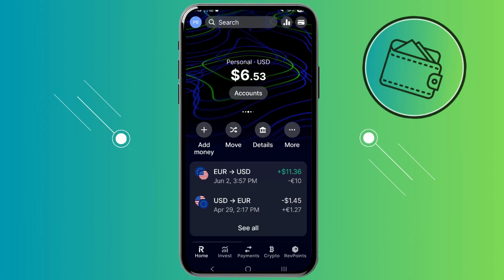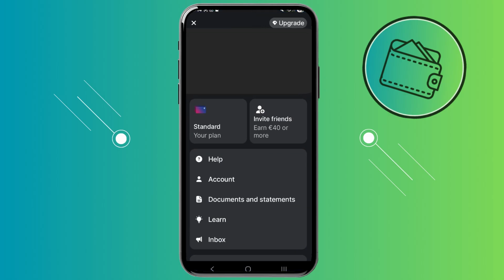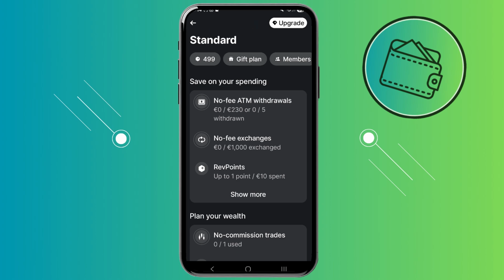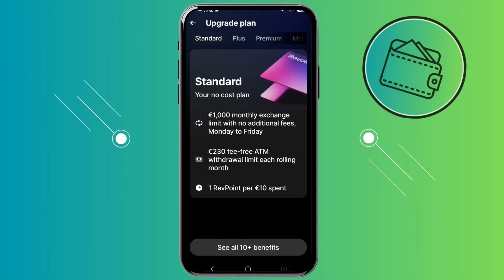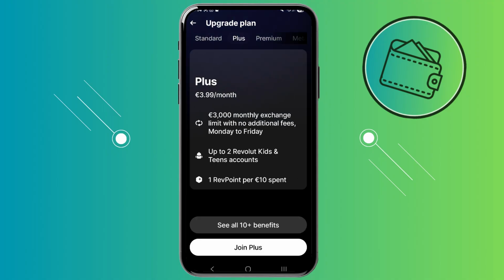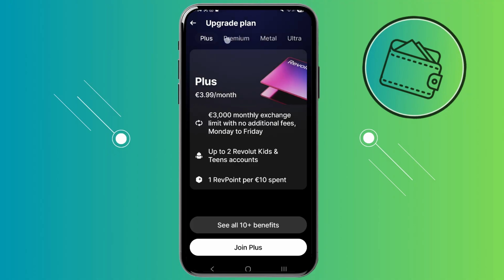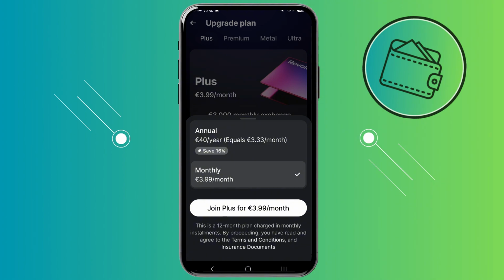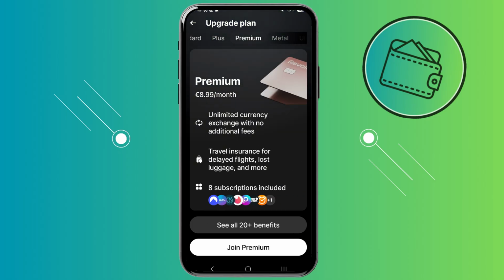How To Open/ Sign Up To a Revolut Pro Account- Step By Step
How do I upgrade to Revolut Pro account? In this video tutorial, I’ll show you how to sign up ro Revolut Pro app. Enjoy!